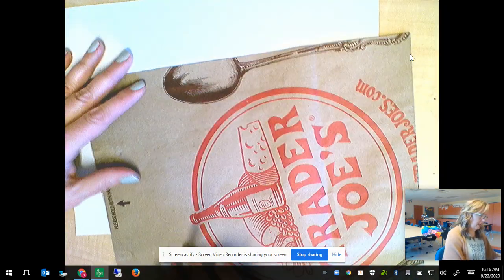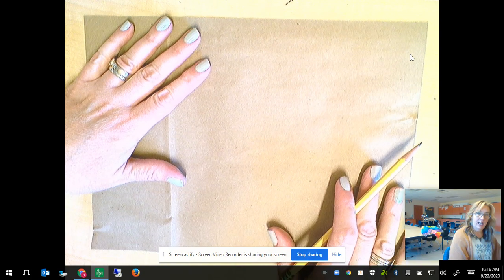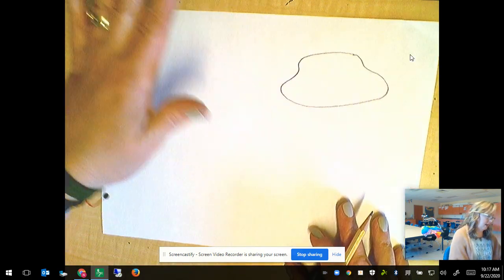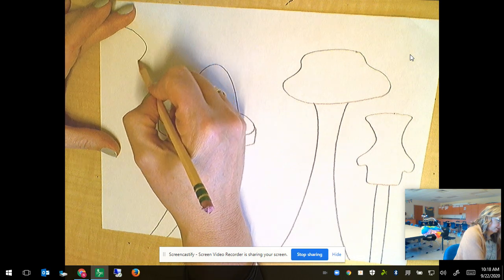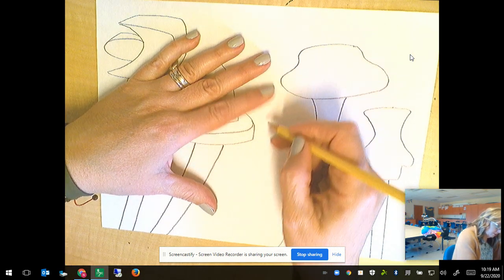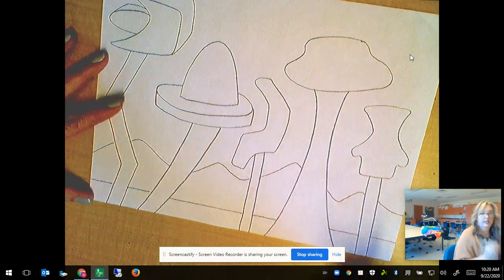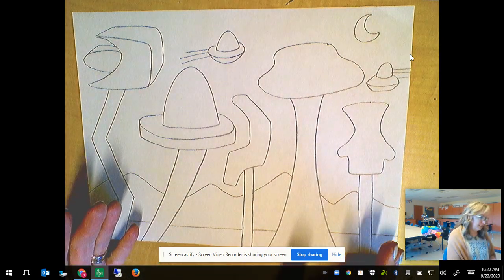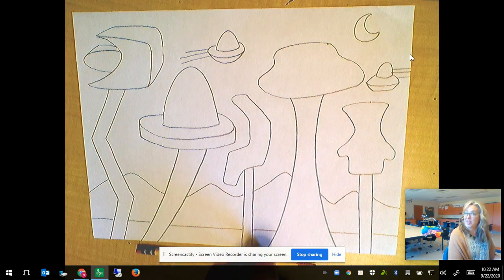Gr 4 Pt2 Demo Line Shape